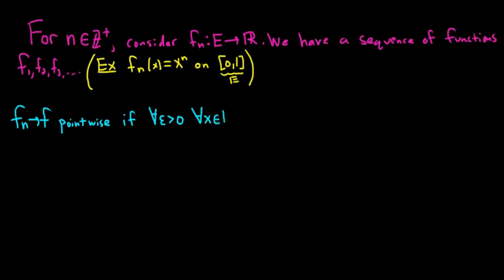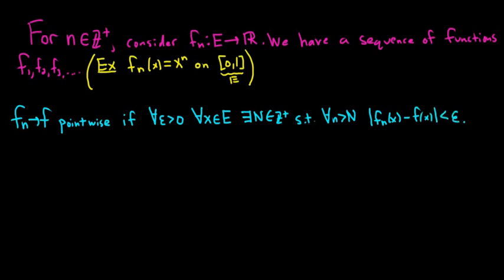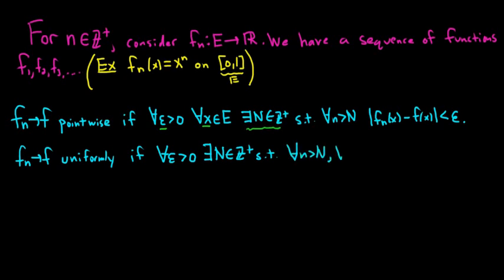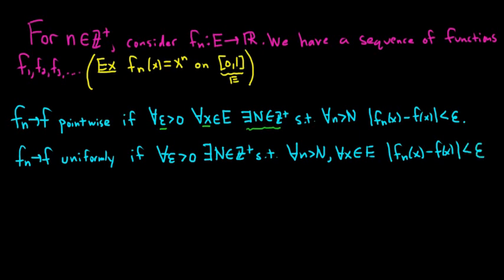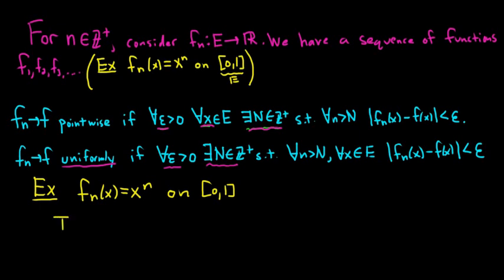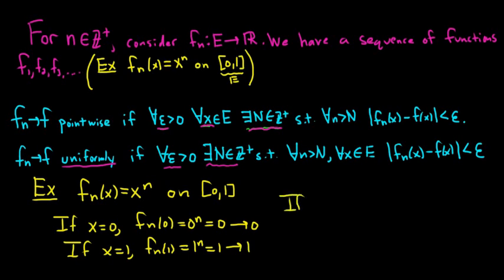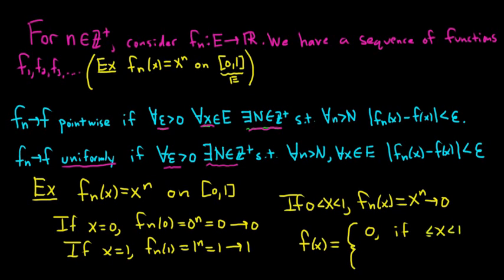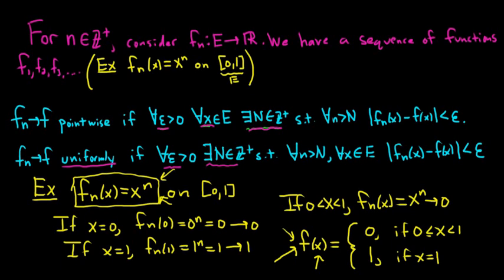The Difference Between Pointwise Convergence and Uniform Convergence